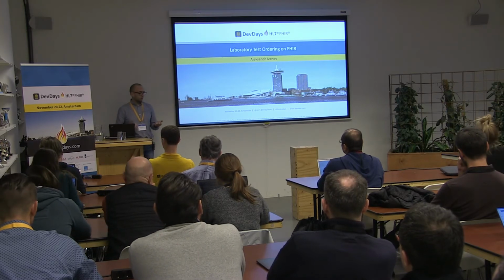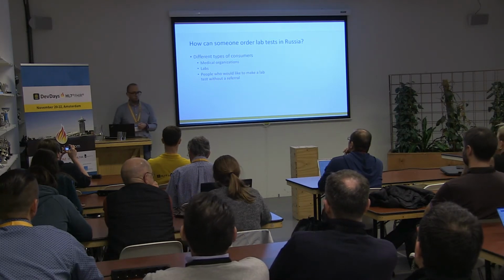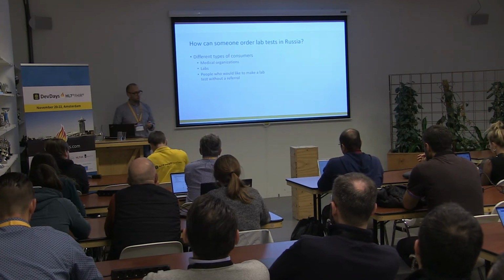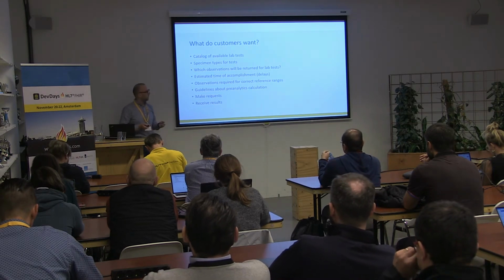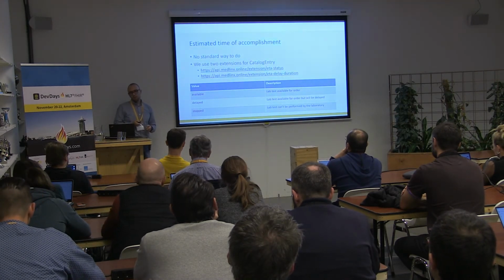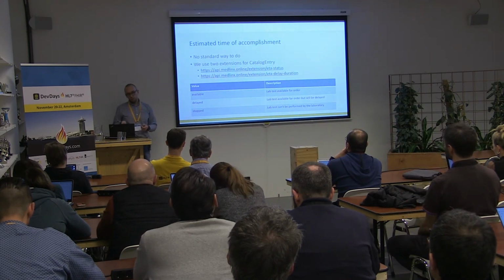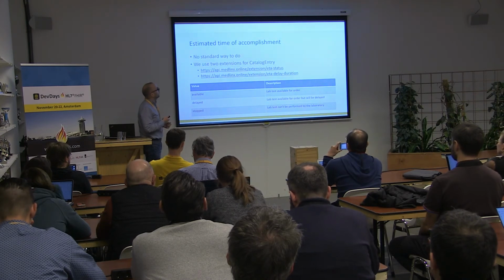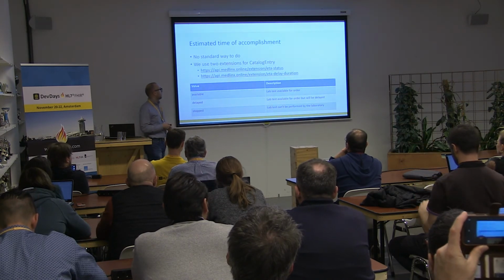Aleksandr Ivanov - Laboratory Test Ordering | DevDays 2019 Amsterdam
This session consists of a community presentation, which focuses on the implementation best practices of their project/product. This presentation is NOT a product showcase - the aim is to have max. 5 minutes to introduce a product/project, followed by a deep dive in things like the architectural approach, tools used, good/bad experiences with FHIR. The aim is for software implementers (even if they're not using the same architecture nor development platform) to learn from the development approach as used in other projects.

Laboratory Test Ordering on FHIR
Lab Test Ordering is a complex process, which includes not only the ordering phase but a large number of preparation steps like:
- Receive catalog
- Calculate the number of containers
- Get Answers on the Order Entry questions
FHIR R4 has introduced a set of new profiles and Resources, which can be used to build these interactions. We demonstrate how to use these Resources to build API for a Laboratory Provider. We will mention some issues in FHIR R4 and point out the way FHIR R5 is going to fix them.